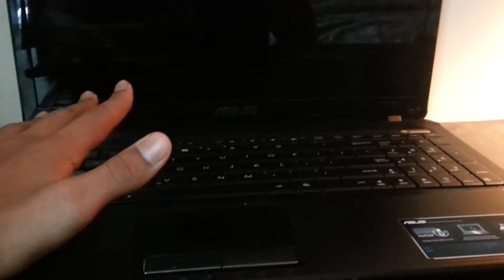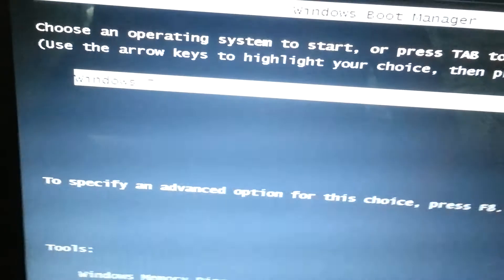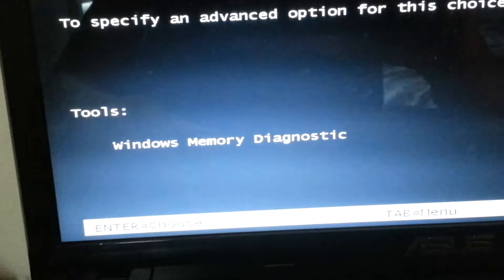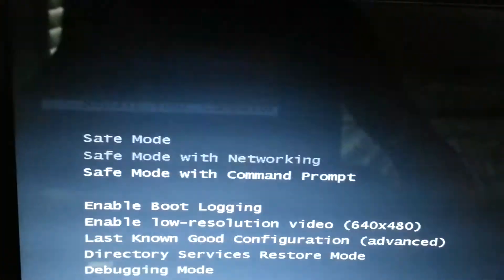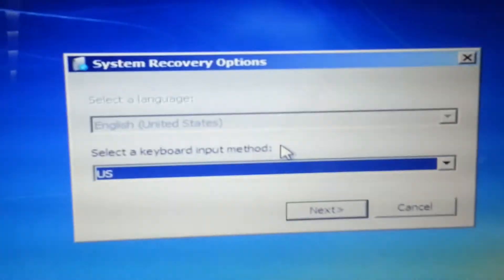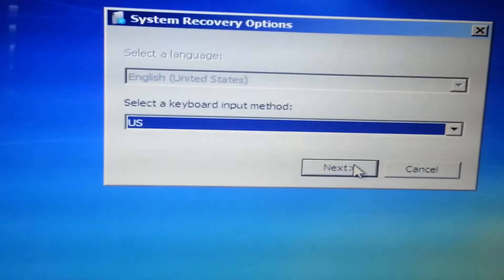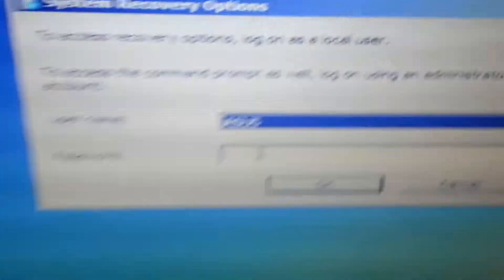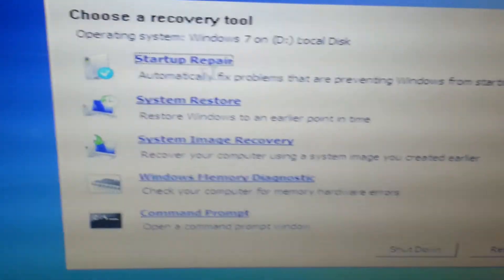How to factory rest you asus notebook laptop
Hay guys if you do not have a asus notebook laptop do not do this o.k cause I don't know if this works on other laptops